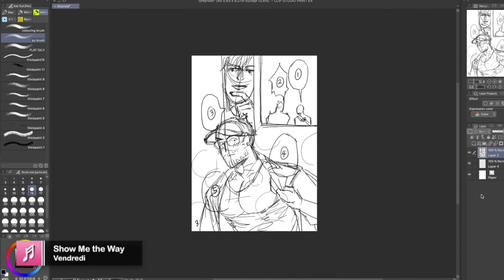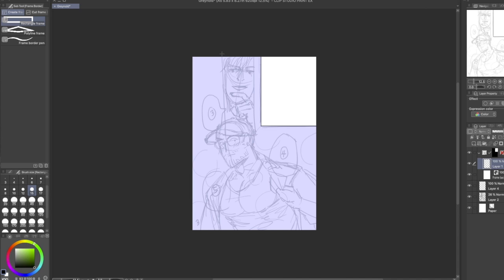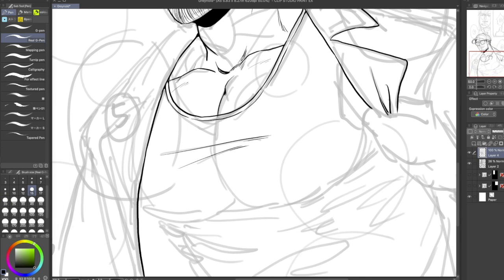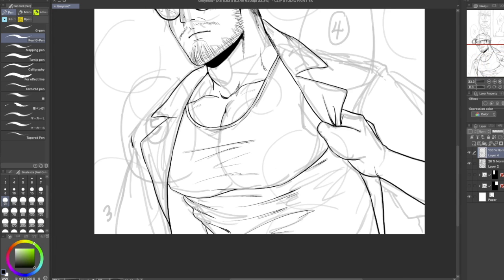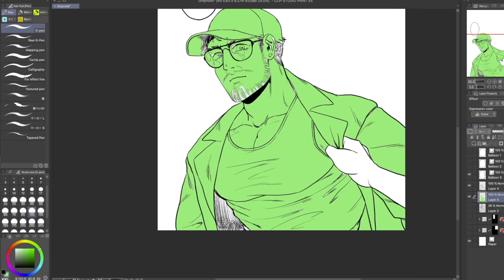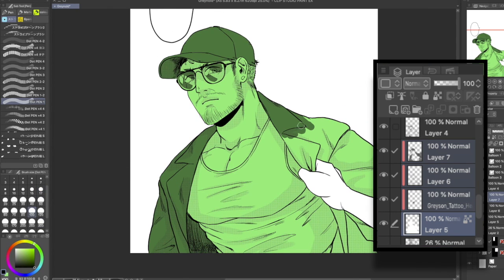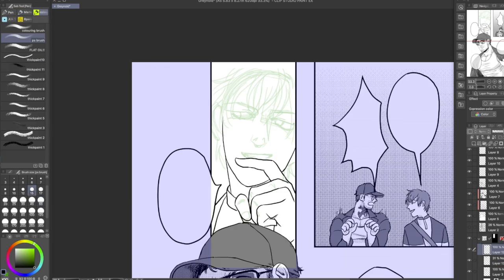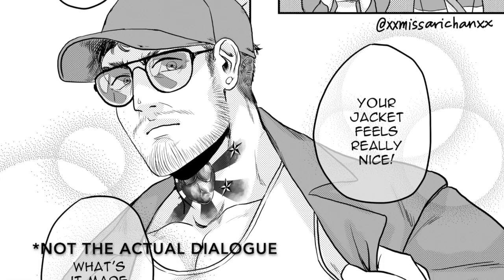Quick Look! Comic Page Process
Obviously, I don't know what I'm talking about. But you know what? That's okay because now we have some insight into how I slap comics pages together :''D

Elapsed Time: ~1.5 hours
Program: Clip Studio Paint
Tools: Wacom One Display Tablet

Ollo~ Itsa me, Ari! I draw and stuff!